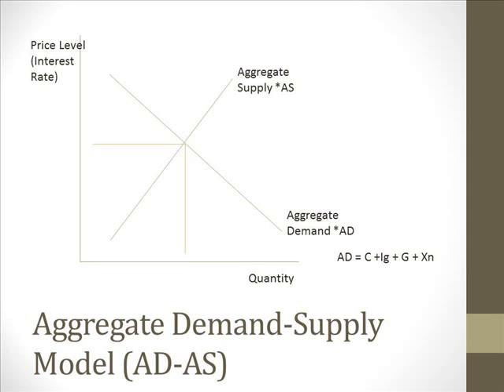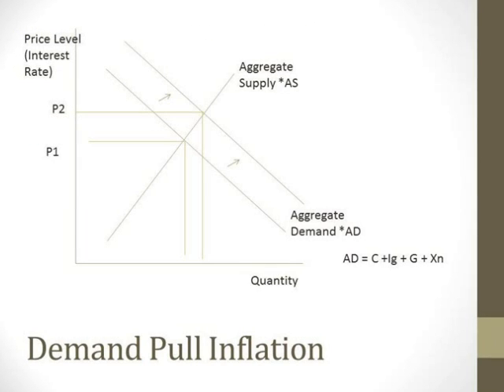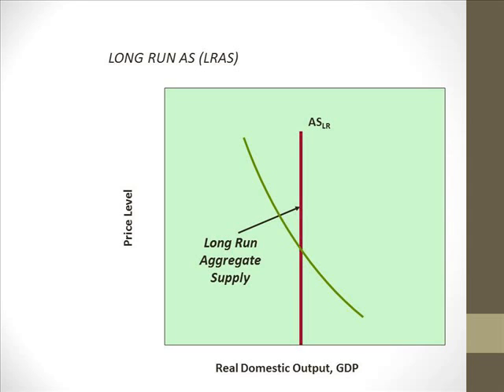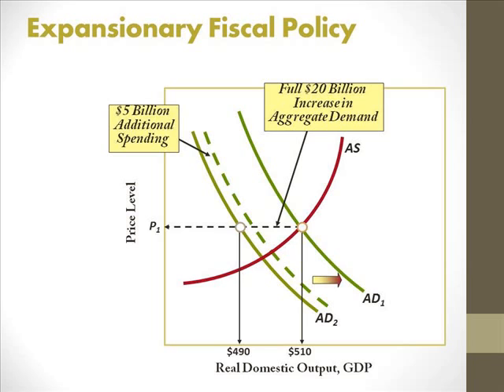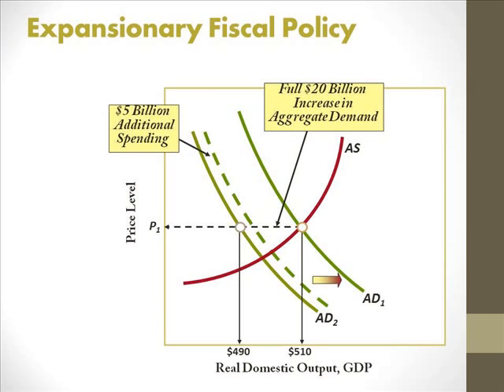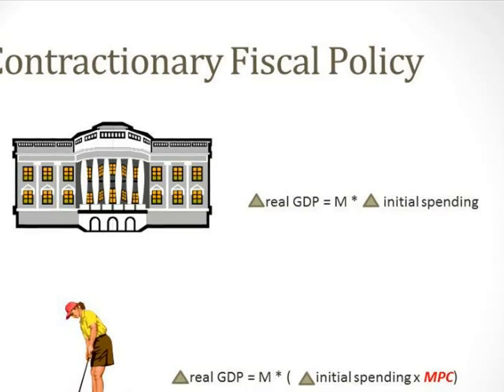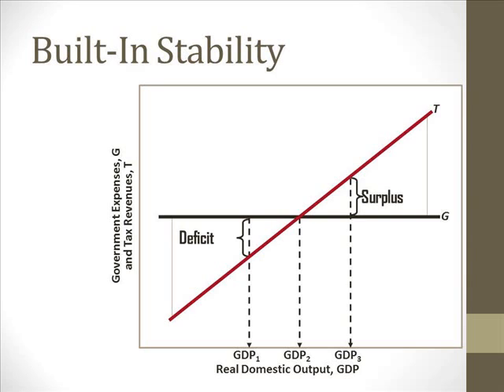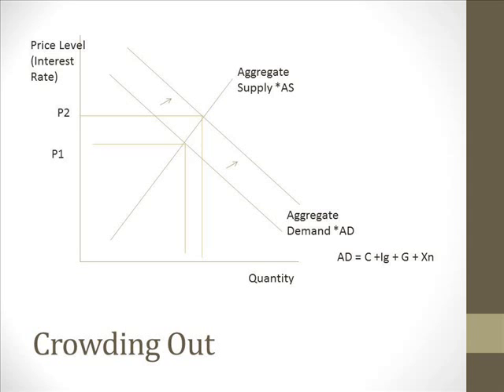Macro Review Part II